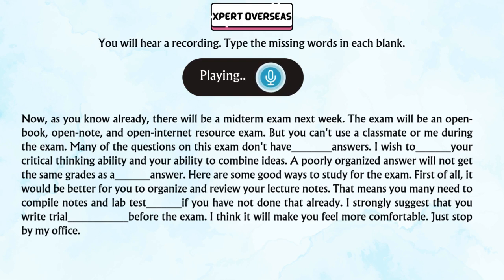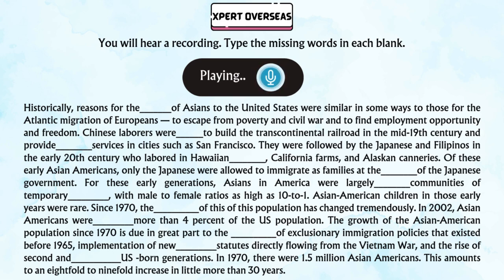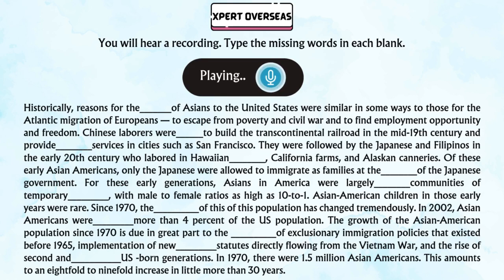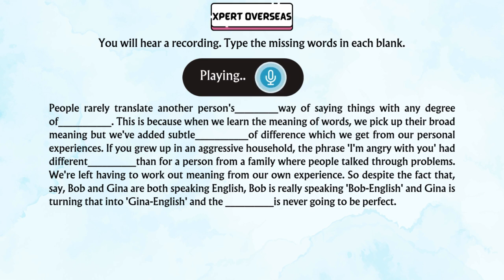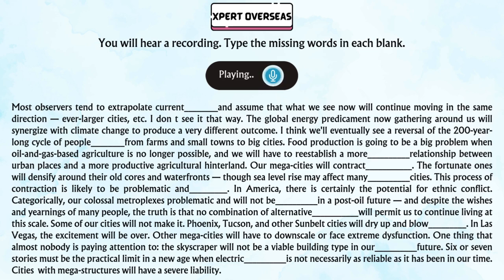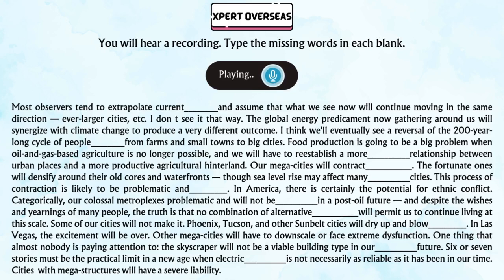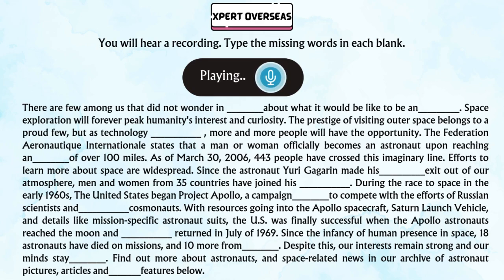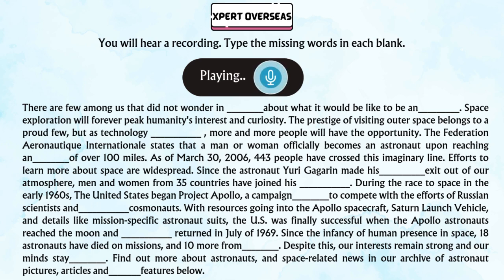PTE Listening Practice Fill in the Blank 7- Must Practice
Our comprehensive guide on PTE Academic exam preparation! Whether you're a first-time test-taker or looking to improve your score, this video is packed with valuable resources and expert coaching tips to help you excel.

Join our Xpert PTE coaching program, where all of our students consistently achieve 79+ scores in a single attempt! With personalized guidance, expert strategies, and comprehensive study materials, we're committed to your success. Start your journey to a high PTE score today! Also, please check our urban-pro rating as well to verify the same. We will work together to fulfill your dreams.

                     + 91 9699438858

In this video, you'll learn:

The most effective study materials for PTE Academic
Proven strategies for tackling each section of the exam
Step-by-step guidance on writing high-scoring essays
Time management tips to ensure you complete each task efficiently
Common mistakes to avoid during the PTE test
How to stay calm and focused on exam day
We also offer personalized coaching to guide you through your PTE preparation journey. Our expert tutors have helped hundreds of students achieve their desired scores, and we're here to do the same for you!

Key Takeaways:

Access to top-notch PTE Academic materials
Tailored coaching plans based on your strengths and weaknesses
Tips and tricks to boost your confidence and performance

Get started on your path to success with the best PTE Academic coaching and materials available!